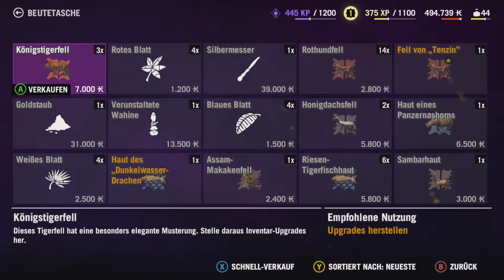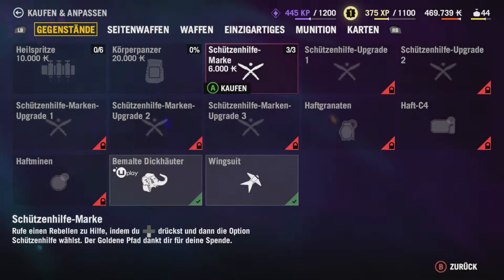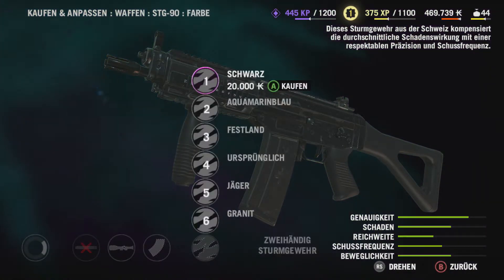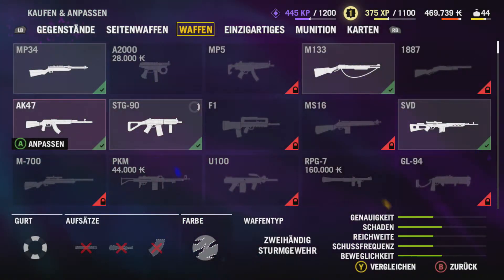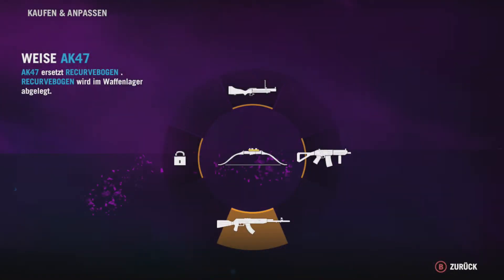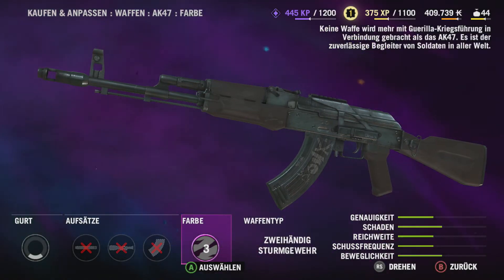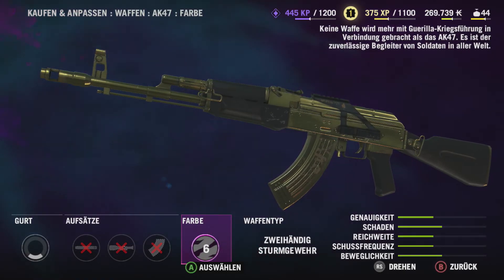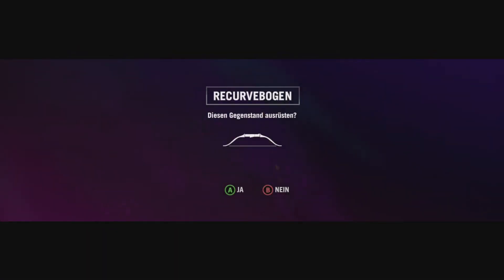Let´s Play Farcry 4 German Deutsch Erfolg Maßgeschneidert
Far Cry 4 Erfolg
Ich freue mich über eure Kommentare & Bewertungen und über eventuellen Support.
Selbstverständlich dürft ihr mir auch euer ABO schenken, den darüber freue ich mich am meisten